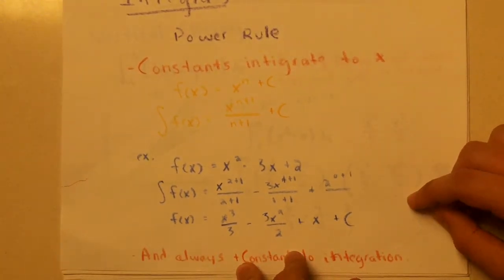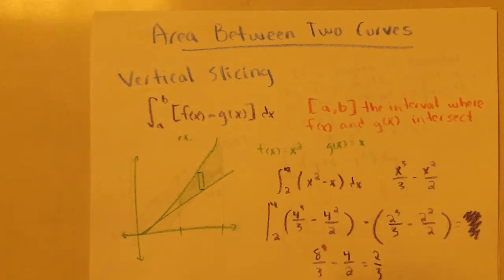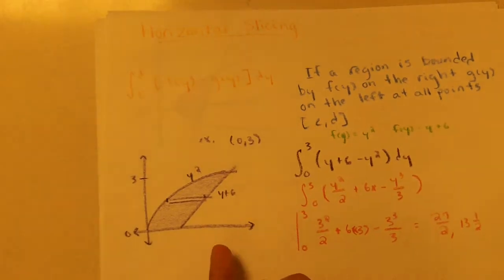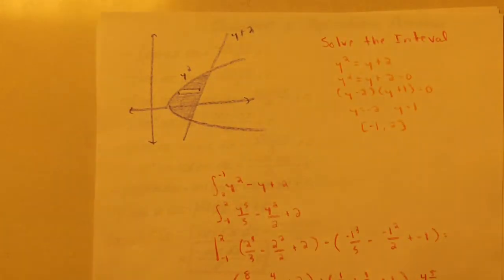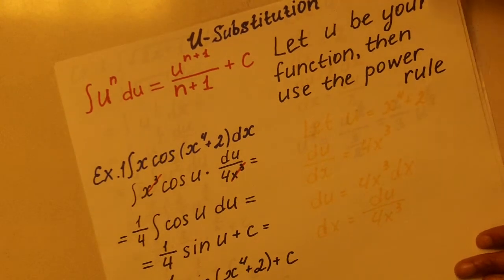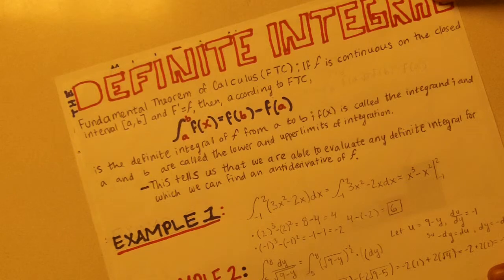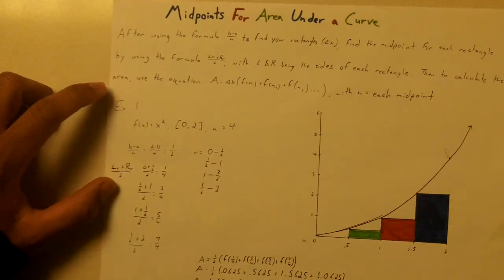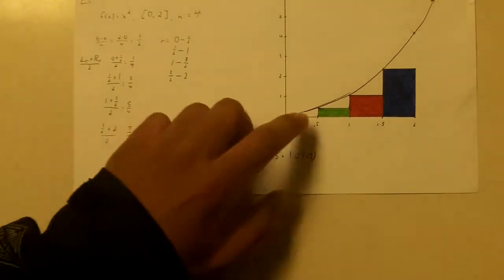Integrals (PaperSlide)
Second Video on Integration